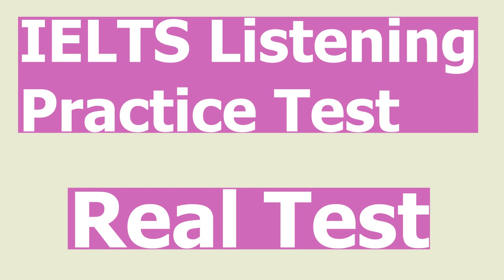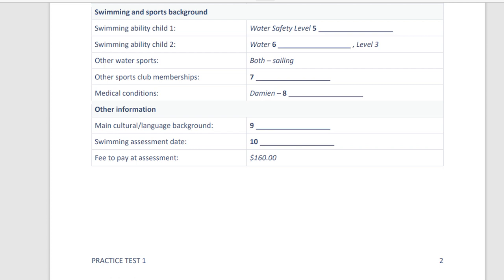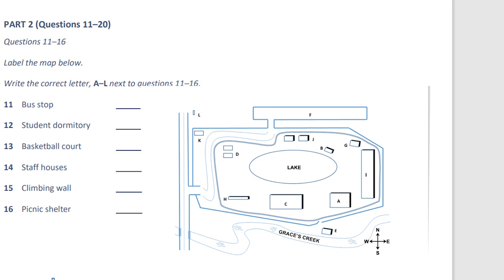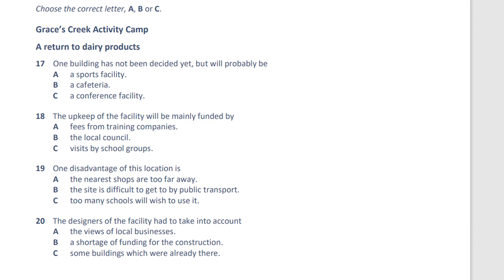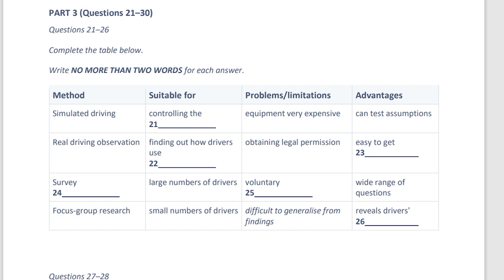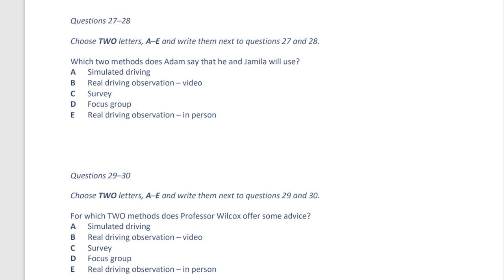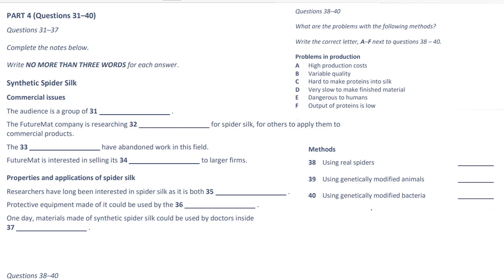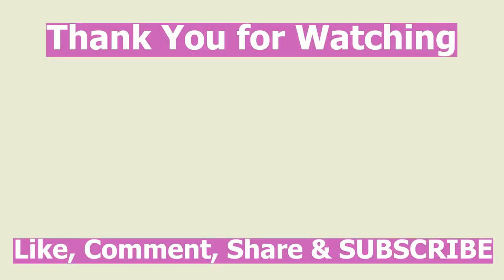IELTS Listening Test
Practice Real IELTS Listening Test. Answers are given below.

1 CH80738991
2 835 new market
3 12
4 social
5 intermediate
6 survival
7 athletics
8 (mild) asthma
9 English
10 March 28 / 28 March
11 L
12 I
13 K
14 J
15 H
16 E
17 B
18 B
19 A
20 C
21 road conditions
22 hand-held phones
23 group statistics
24 questionnaires
25 participation
26 attitudes
27 A
28 C
29 C
30 E
31 investors
32 production processes
33 multinational companies
34 patents
35 strong and tough
36 riot police / security forces
37 artificial limbs / human joints
38 D
39 F
40 C